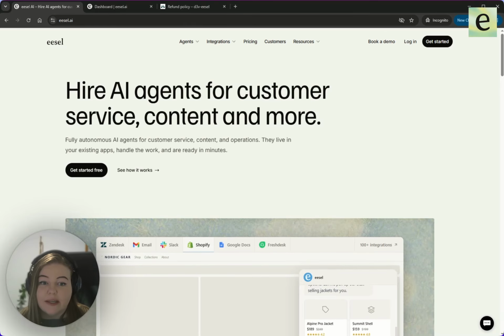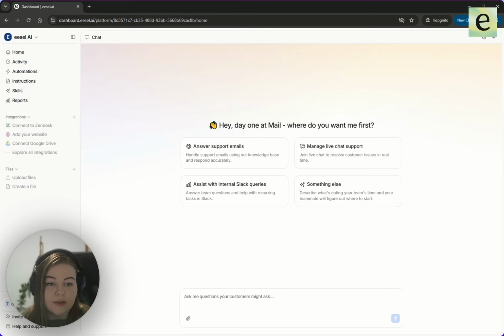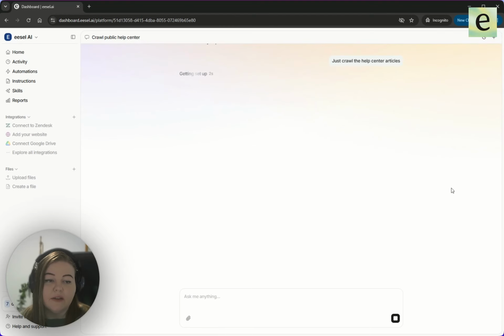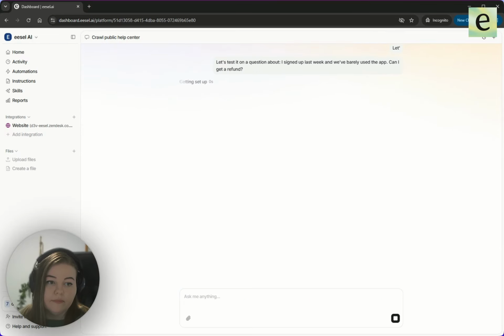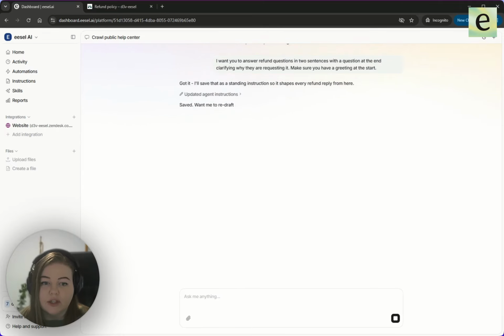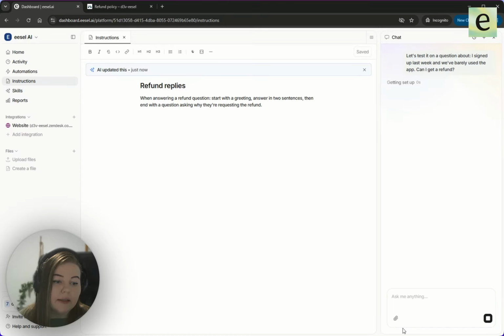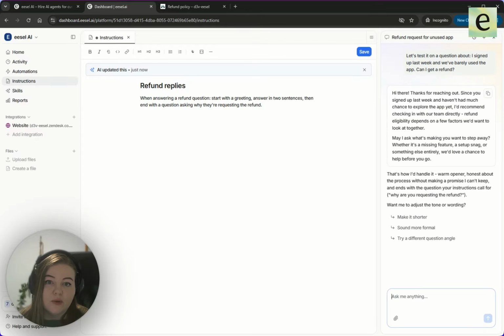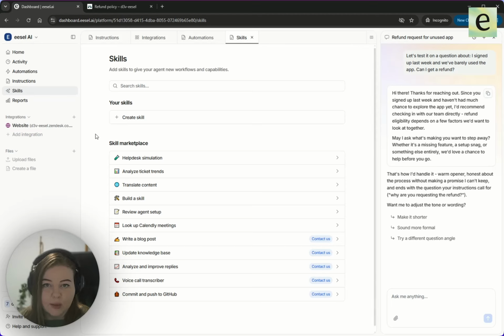Getting started with your eesel AI teammate (Ep. 1) | eesel Academy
Get an eesel AI agent live in under 8 minutes. This is the full walkthrough of the eesel dashboard, from first login to an agent that is actually handling your work.

In this walkthrough you will see how eesel AI works end to end. You connect eesel to the tools you already use, it learns from years of your existing history on day one, and you brief it the way you would brief a new teammate: your tone, your rules, your escalation process. There is no helpdesk rebuild and no new tool for your team to learn.

We go through the eesel dashboard itself so you know where everything lives. Where knowledge sources connect, where you set an agent's instructions and persona, where you decide which tickets it handles and which it hands to a human, and where you review what it actually did. eesel agents live inside Zendesk, Freshdesk, Intercom, Gorgias, Jira Service Management, Slack and more, so answers land where your team and your customers already are.

Teams run eesel this way at real scale. smava fully automates 100,000+ Zendesk tickets per month in German. design.com handles 50,000+ tickets per month across Freshdesk. Simployer supports 1.2M+ users across its customer base. The setup in this video is the same one behind those numbers.

If you have a support queue, an internal question channel, or a content backlog eating your week, this is the fastest path from signup to an agent doing the work. Hit play and set yours up alongside the video!